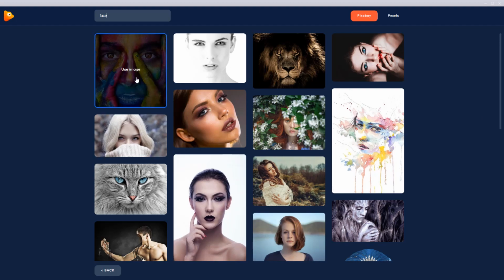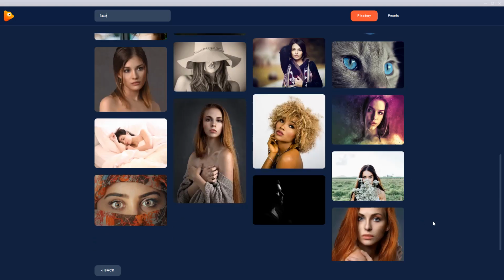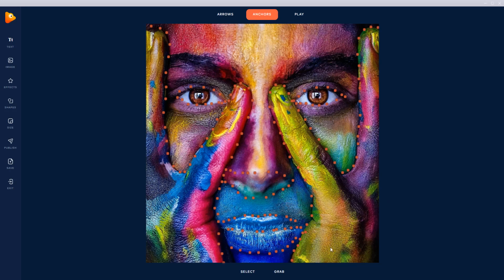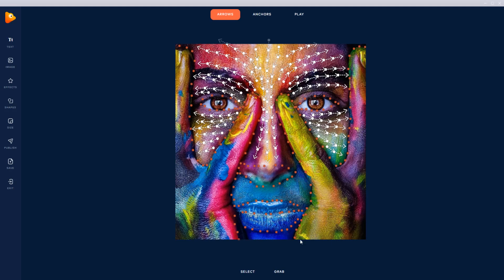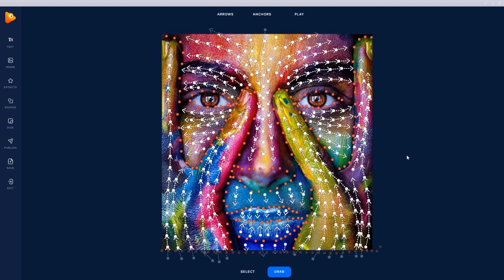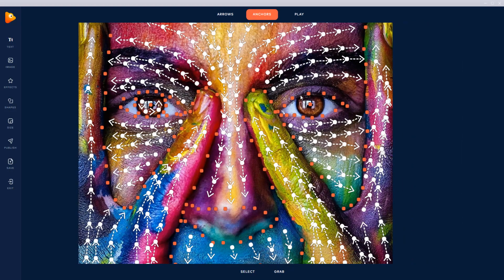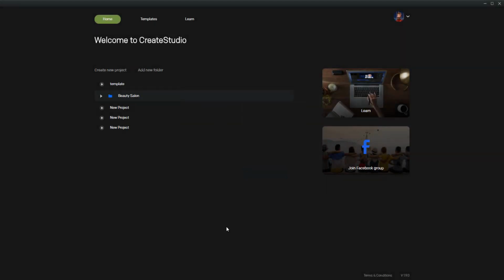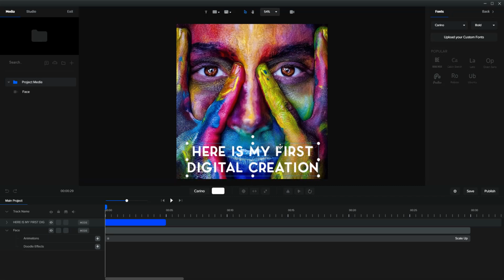Extensive Face Editing Tutorial & Zoom Effect (made with CreateStudio)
You can learn about how to select the best face image for editing. What factors you should consider. Then, let's jump into PhotoVibrance and turn the static image into a breath-taking video!

In the end, let's add a zoom effect and some background music in CreateStudio!

00:00​ Introduction
00:46​ Best face images
06:12​ Editing of face
24:03​ Zoom effect with CreateStudio